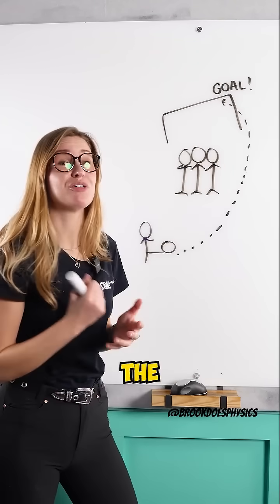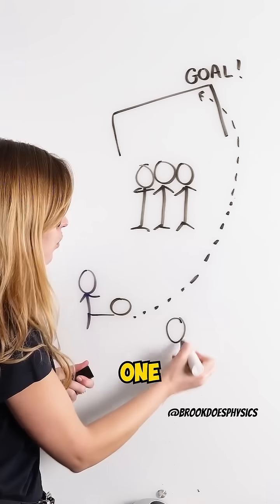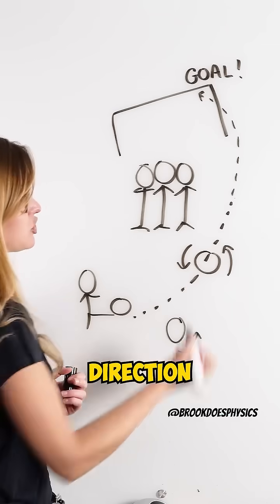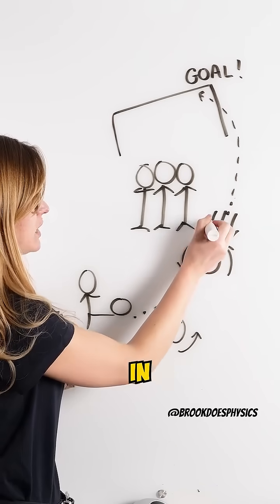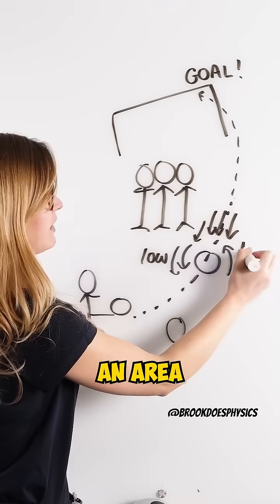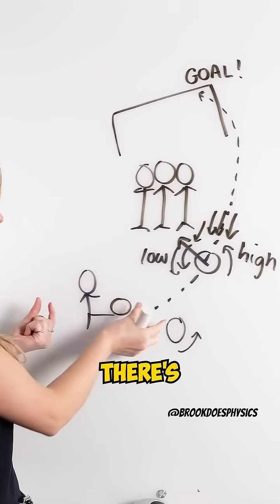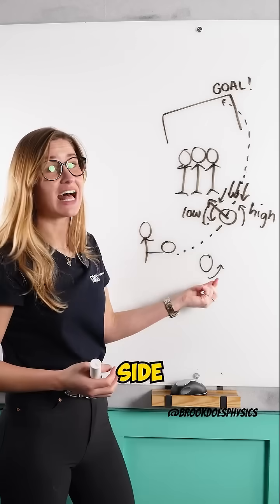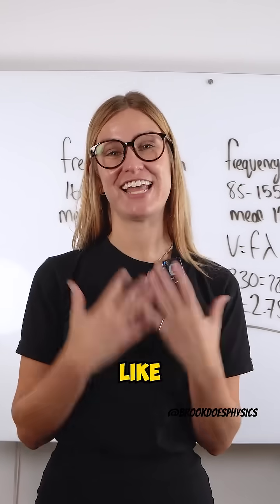Football Spins Explained - Physics And The Magnus Effect! ⚽